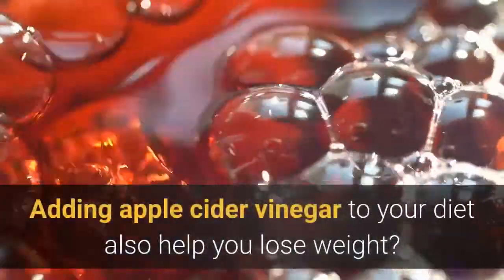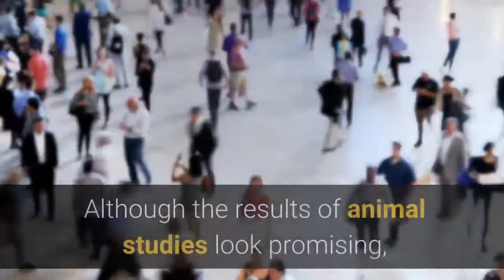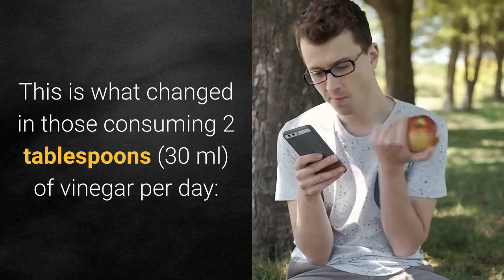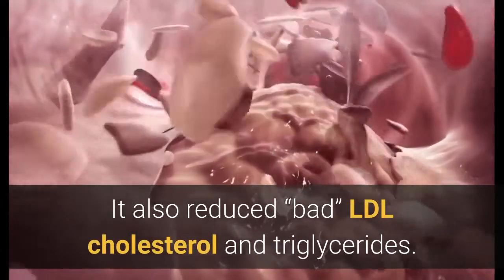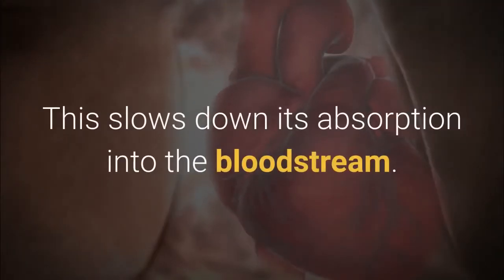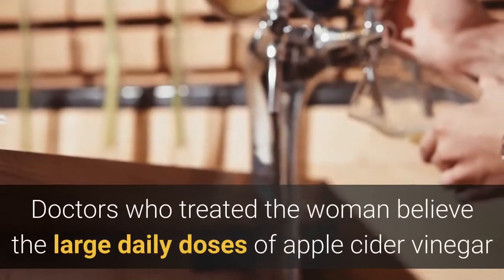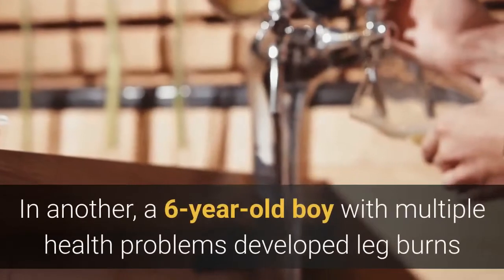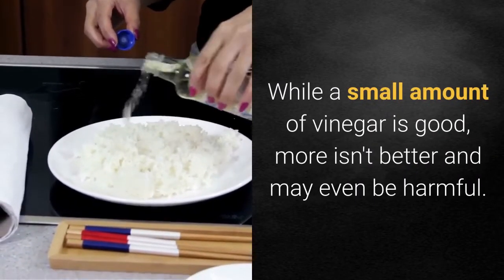Apple Cider Vinegar(ACV) for Weight Loss || Remedies || Naturally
Apple cider vinegar has been used as a health tonic for thousands of years.

Research shows it has many health benefits, such as lowering blood sugar levels.

But can adding apple cider vinegar to your diet also help you lose weight?

This article explores the research behind apple cider vinegar and weight loss. It also provides tips on incorporating apple cider vinegar into your diet.

What Is Apple Cider Vinegar?
Apple cider vinegar is made in a two-step fermentation process (1Trusted Source).

First, apples are cut or crushed and combined with yeast to convert their sugar into alcohol. Second, bacteria is added to ferment the alcohol into acetic acid.

Traditional apple cider vinegar production takes about one month, though some manufacturers dramatically accelerate the process so that it takes only a day.

Acetic acid is the main active component of apple cider vinegar.

Also known as ethanoic acid, it is an organic compound with a sour taste and strong odor. The term acetic comes from acetum, the Latin word for vinegar.

About 5–6% of apple cider vinegar consists of acetic acid. It also contains water and trace amounts of other acids, such as malic acid (2Trusted Source).

One tablespoon (15 ml) of apple cider vinegar contains about three calories and virtually no carbs.

Acetic Acid Has Various Benefits for Fat Loss

Acetic acid is a short-chain fatty acid that dissolves into acetate and hydrogen in your body.

Some animal studies suggest that the acetic acid in apple cider vinegar may promote weight loss in several ways:

Lowers blood sugar levels: In one rat study, acetic acid improved the ability of the liver and muscles to take up sugar from the blood (3Trusted Source).
Decreases insulin levels: In the same rat study, acetic acid also reduced the ratio of insulin to glucagon, which might favor fat burning (3Trusted Source).
Improves metabolism: Another study in rats exposed to acetic acid showed an increase in the enzyme AMPK, which boosts fat burning and decreases fat and sugar production in the liver (4Trusted Source).
Reduces fat storage: Treating obese, diabetic rats with acetic acid or acetate protected them from weight gain and increased the expression of genes that reduced belly fat storage and liver fat (5Trusted Source, 6Trusted Source).
Burns fat: A study in mice fed a high-fat diet supplemented with acetic acid found a significant increase in the genes responsible for fat burning, which led to less body fat buildup (7Trusted Source).
Suppresses appetite: Another study suggests acetate may suppress centers in your brain that control appetite, which can lead to reduced food intake (8Trusted Source).
Although the results of animal studies look promising, research is needed in humans to confirm these effects.